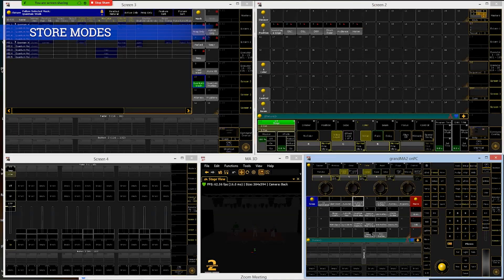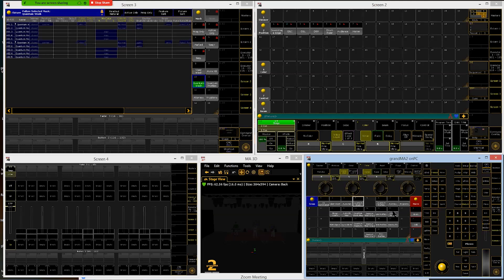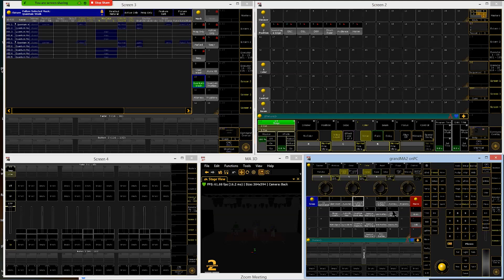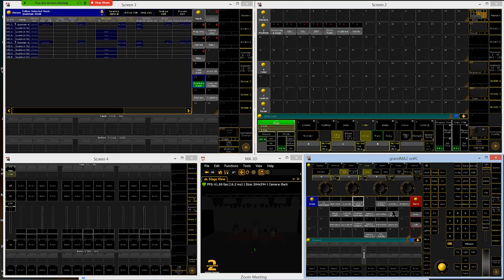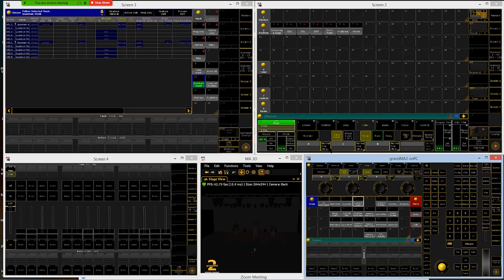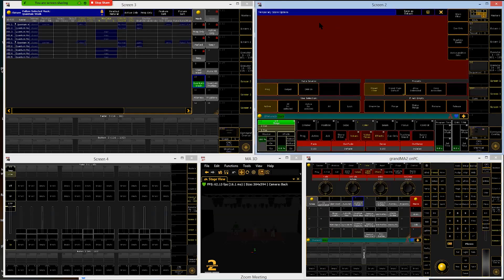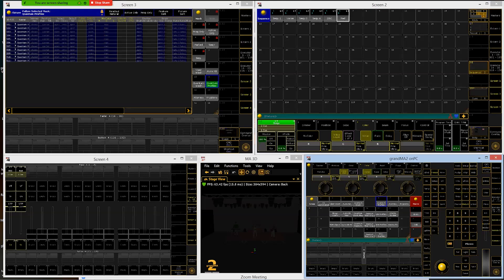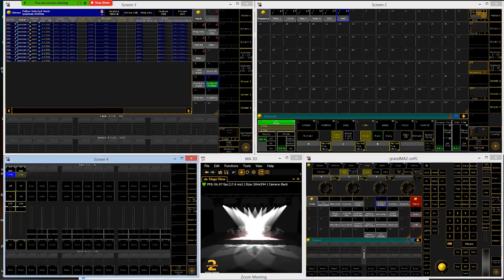GrandMA2 Types of Store Review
Review of the different store options for storing cues to sequences on the GrandMA2 console.